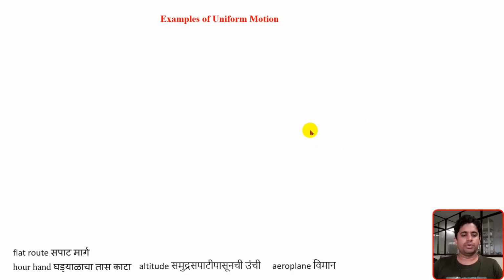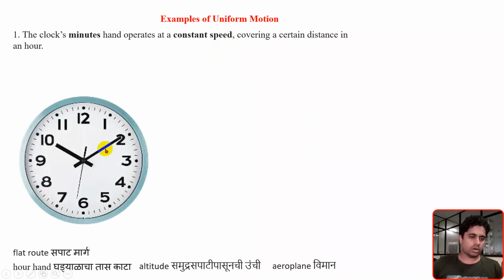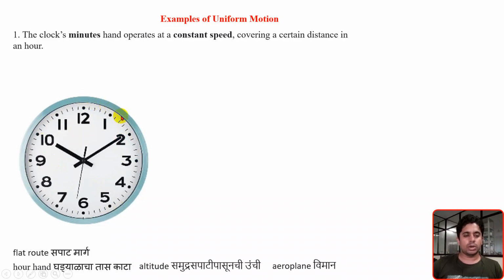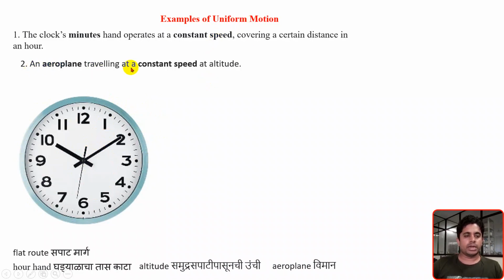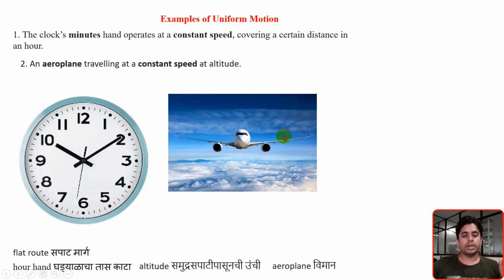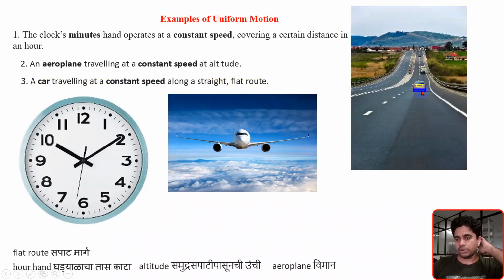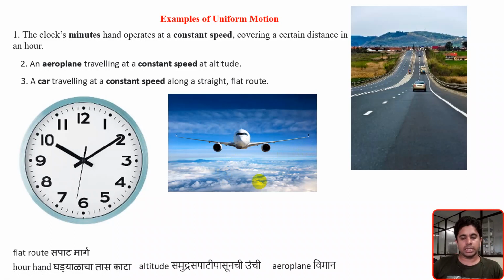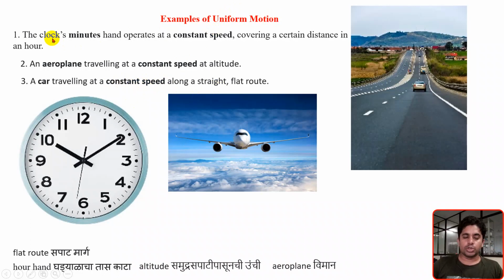Chapter 7 Motion Lecture 16 Examples of uniform motion (Class 9th Physics / Science)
Chapter 7 Motion Examples of uniform motion (Class 9th Physics / Science)